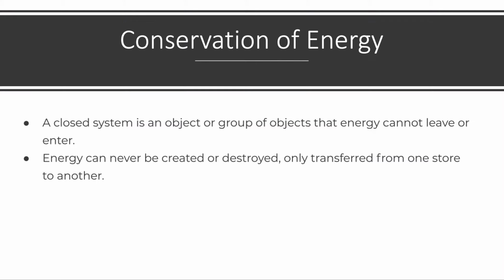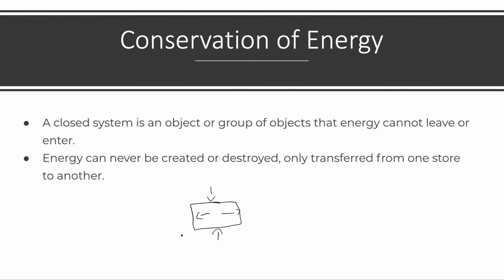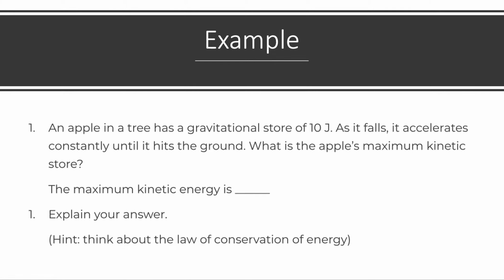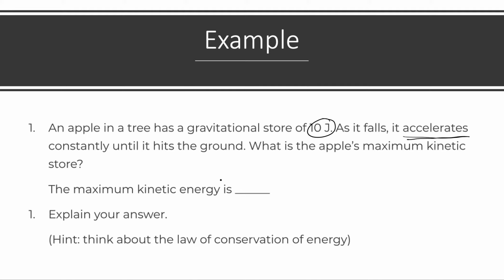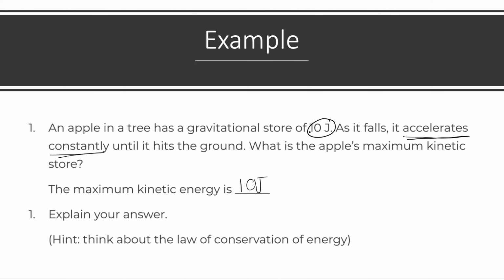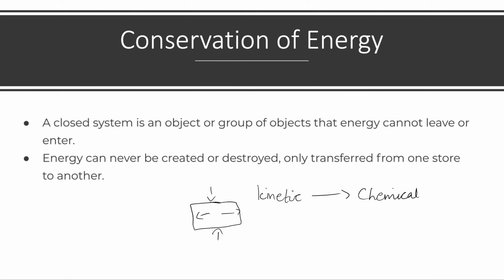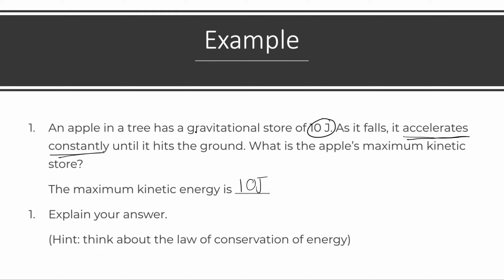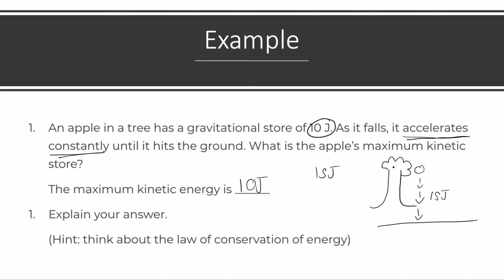GCSE Physics: Conservation of Energy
In this video, we look at the conservation of energy. We focus on the different ways energy is stored and conserved.